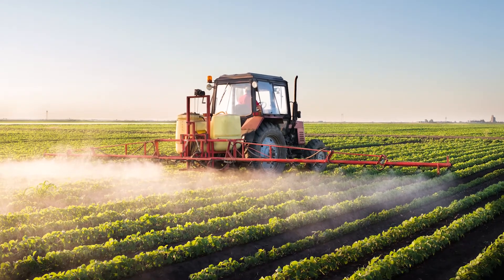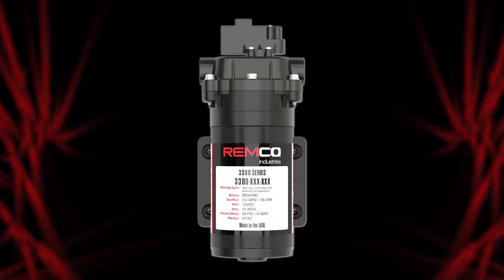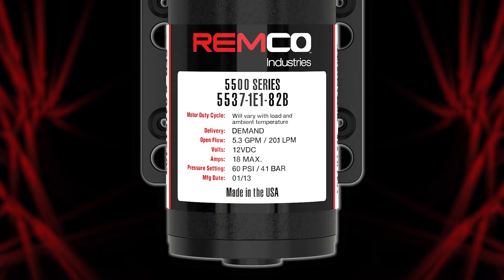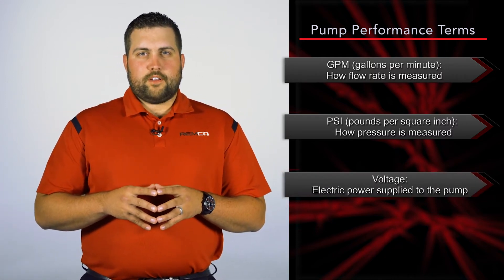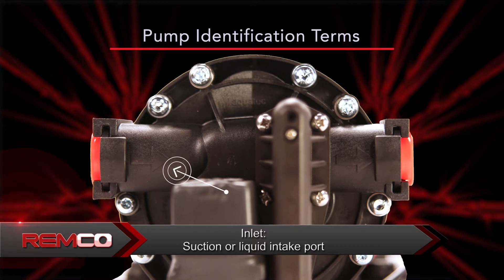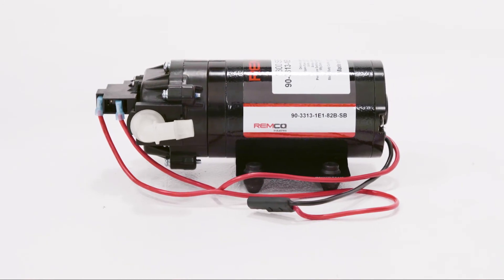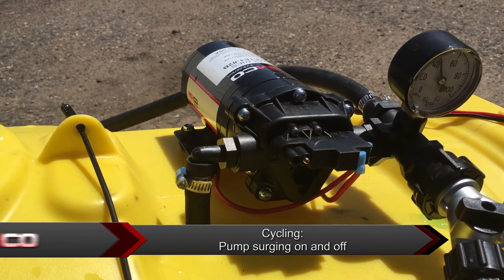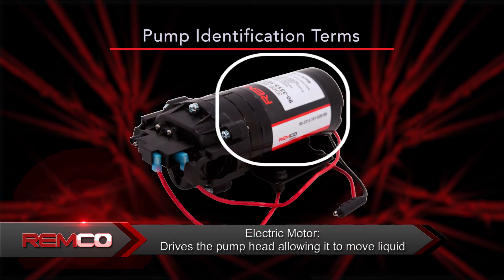Remco Industries AG Terminology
Remco industries introduction to the Remco ProFlo series Ag Terminology.  This video series will better help you undstand our products.  Our electric diaphragm pumps are made in the USA with the highest quality on the market today.